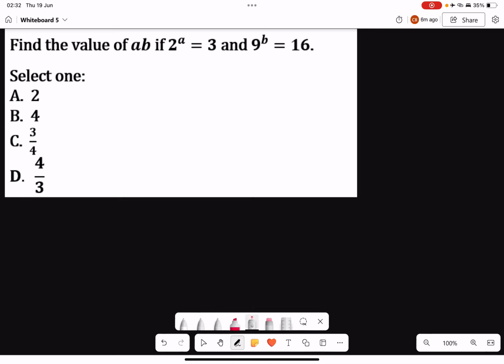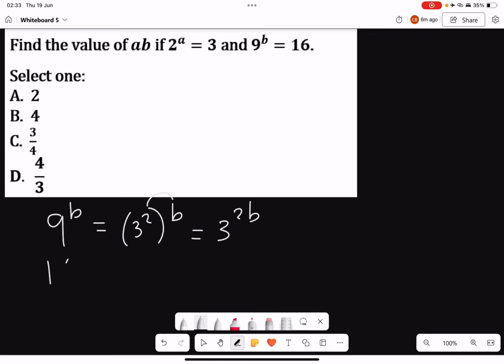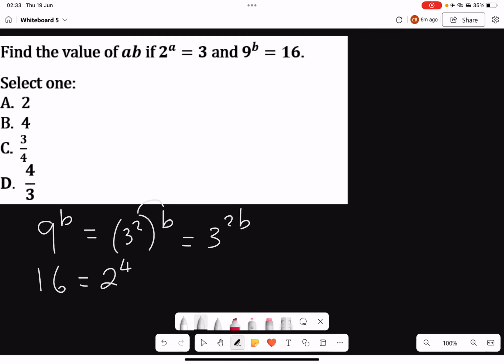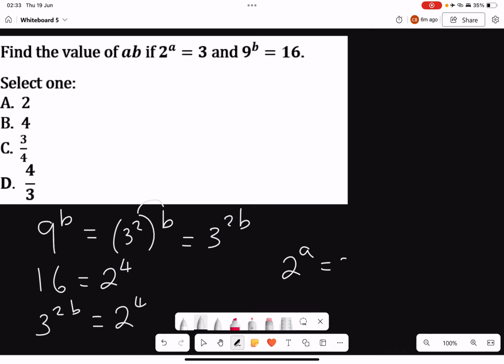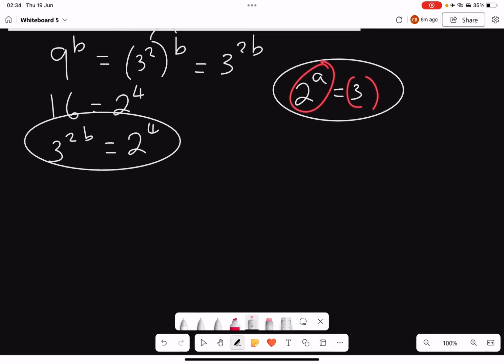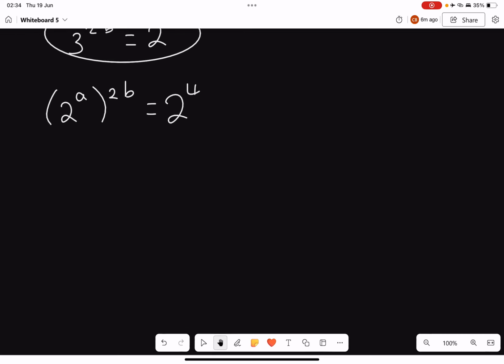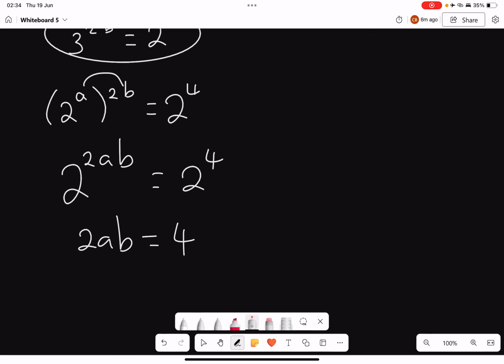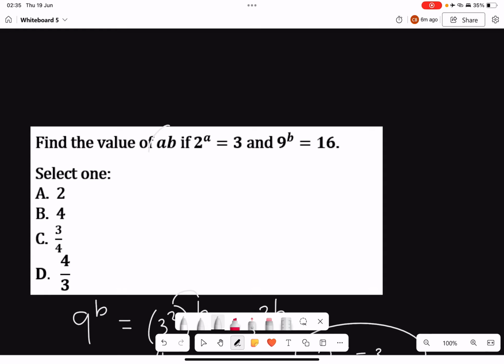Solving Exponents: Find ab from 2^a = 3 and 9^b = 16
Struggling with exponential equations? This step-by-step tutorial shows you exactly how to find the value of
Find the value of ab if 2^a=3 and 9^b=16.
Select one:
A.  2
B.  4
C.   3/4
D.   4/3

We walk through each part slowly using logarithms—perfect for anyone who’s ever been confused by exponents or logs.

Designed for middle school, high school, and adult learners coming back to math. No skipping. No jargon. Just pure understanding.

In this video you’ll learn:

How to use logarithms to solve exponential equations

How to simplify log expressions using exponent rules

How to multiply fractional expressions step-by-step